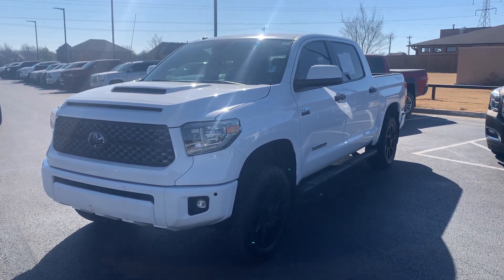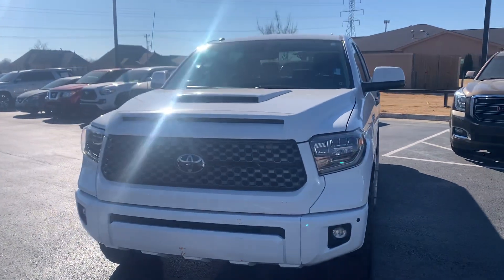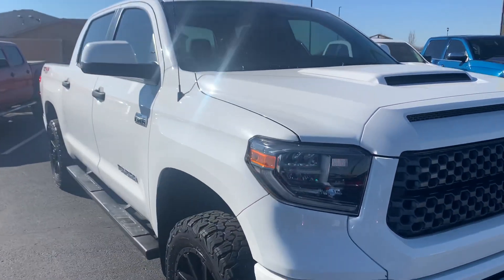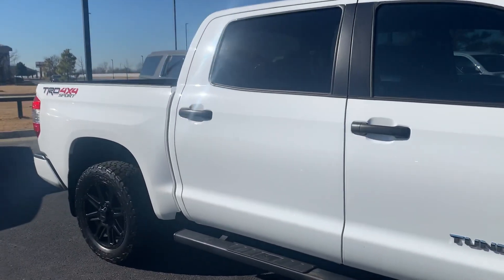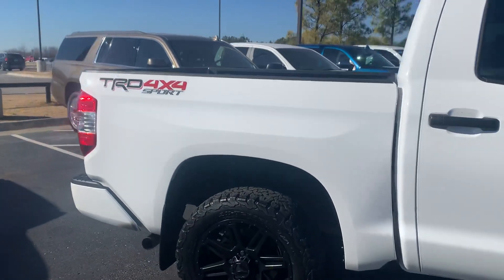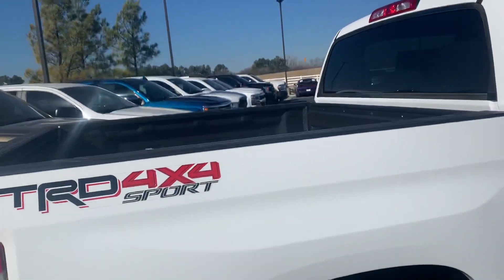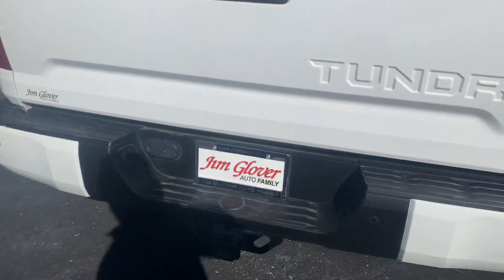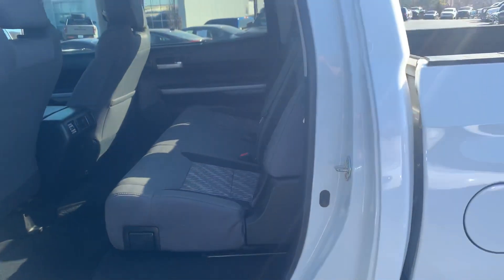2018 Toyota Tundra Brett